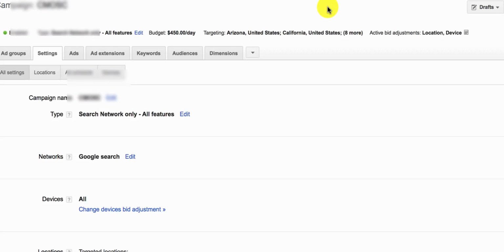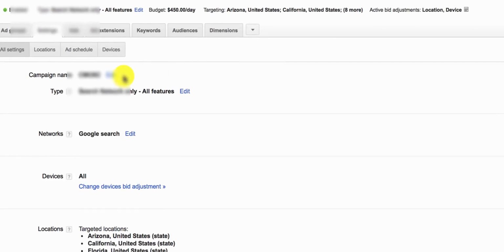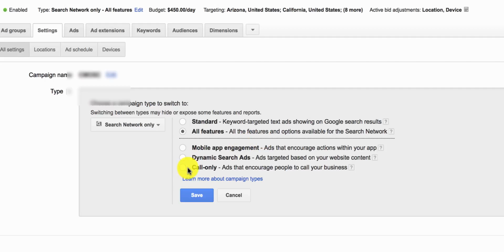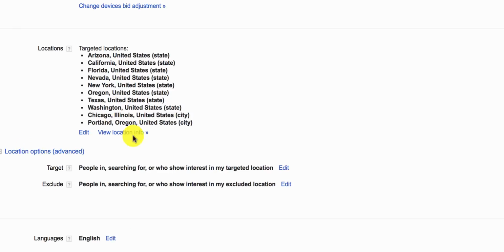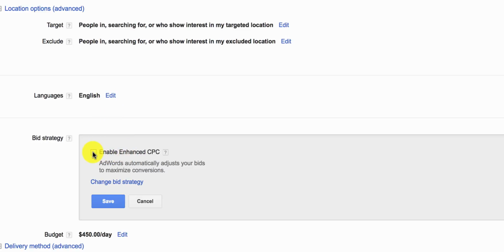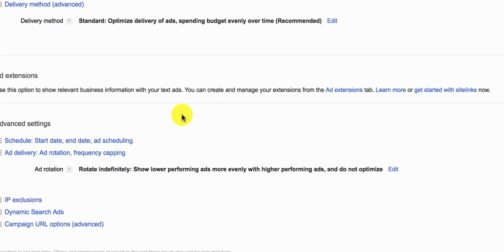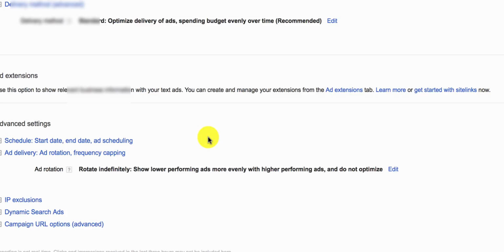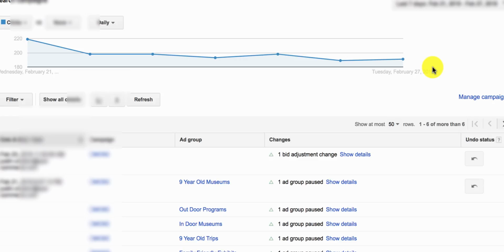Basic In Building A Solid Adwords Foundations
Building a foundation in adwods starts with your settings tab.